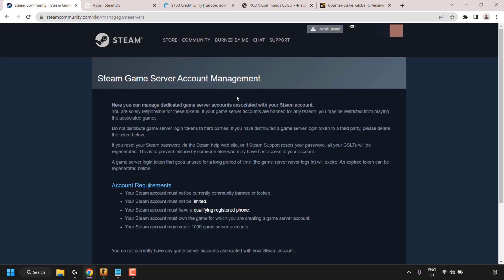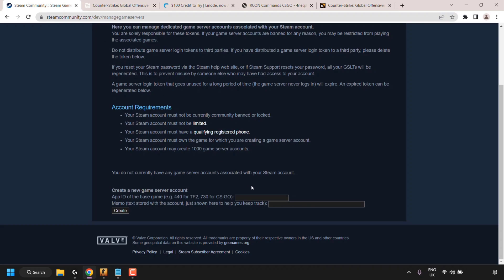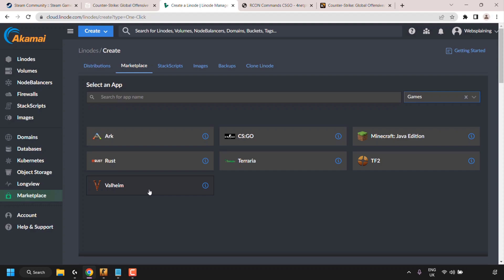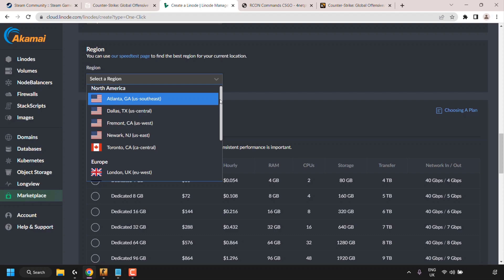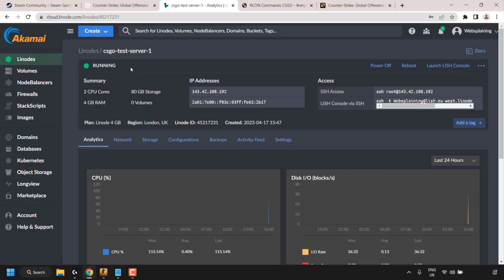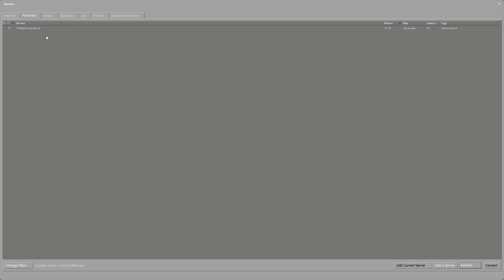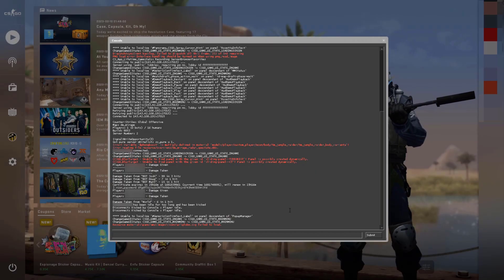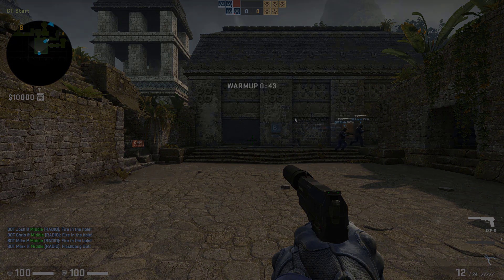How To Host Counter-Strike: Global Offensive (CS:GO) Game Server On A Virtual Private Server (VPS)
In this video, I will show you from beginning until end, on how to create your very own CS:GO game server for you and your friends. Whether its a custom practice server or a totally private custom game, it's totally up to you! GLHF!

🟢Get $100 in free cloud credits from Linode (Akamai) using my referral

[NEW VID] How To Host A Counter-Strike 2 (CS2) Game Server On A DigitalOcean Ubuntu Linux VPS (Droplet)

Steps To Setup CS:GO Game Server On An Ubuntu VPS:
1. and login to your Steam account
2. and search for Counter-Strike: Global Offensive
3. Copy the App ID for CS:GO which is 730
4. Paste the CS:GO app id into the App ID box to create a new game server account
5. Add a Memo
6. Click Create to generate your CS:GO Game Login Token
7. Copy your custom generated CS:GO Game Login Token to the clipboard
8.
10. Click Log In to be taken to your Linode's dashboard
11. Click Create Linode
12. Click Marketplace
13. Click Select category and choose Games
14. Click CS:GO
15. Fill in and customise all the CS:GO Setup
16. Choose your servers OS (Image) and Region
17. Under Linode Plan, click Shared CPU and start with the Linode 4 GB plan. If you outgrow this plan or need to downsize you can easily do so later. Here is a step by step video of mine on how to do this titled: How To Resize Or Upgrade Your Linode Server To A New Plan
18. Choose a Linode Label and a Root Password for your server and then click on Create Linode
19. Let your server provision and boot up and continue to step 20 once it is running
20. Wait 30 minutes to 1 hour for your CS:GO game server to start up on your VPS
21. Once the above time has elapsed, under IP Addresses, copy your servers IP address and open up the CS:GO game launcher
22. Enable Developer Console (~). Here is a step by step video of mine on how to do this
23. Click Play CS:GO
24. Click on the arrow next to Official Matchmaking to see a drop down list, click on Community Server Browser
25. Click OK
26. Click Favorites
27. Right click and click on Add server by IP Address
28. Paste in your Linode now Akamai, servers IP address and click Add this address to favorites
29. Click on your servers name and click on Connect. You can also right click on your servers name and click on Connect to server
30. Once you're in game and have connected to your server open the CS:GO developer console by pressing ` or ~ key on your keyboard.
31. In the console, type rcon password YOUR_PASSWORD
32. Press Enter on your keyboard or click on Submit in the console to log in to your CS:GO server as the owner
33. You can now enter any rcon commands into the console to customise your gaming experience for you and your friends. For example, in the console type rcon changelevel de_ancient and press Enter or click submit in your console to change the current server map from Mirage (default) to Ancient.

Congratulations, you have successfully created your first CS:GO game server on a VPS.

Timestamps:
0:00 - Intro & Context
0:17 - Create A New CS:GO Game Server Login Token
3:06 - Setup Linode Now Akamai VPS
9:33 - Enable Developer Console (~) On CS:GO
9:52 - Add Server IP Address To Community Server Browser List Favorites
10:49 - Connect To Your CS:GO Server
11:31 - Open Developer Console (~) On CS:GO
11:46 - Login To Your Server Using: rcon password YOUR_PASSWORD
12:12 - Change Server Map Using: rcon changelevel Mapname
14:36 - Closing & Outro